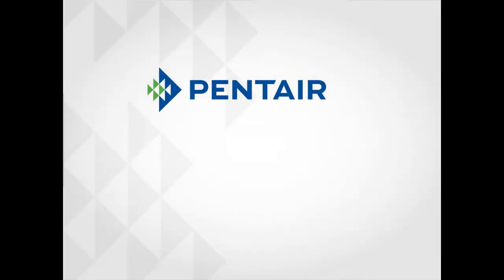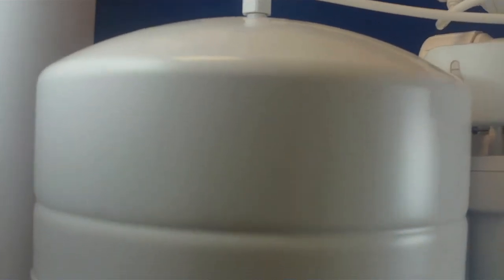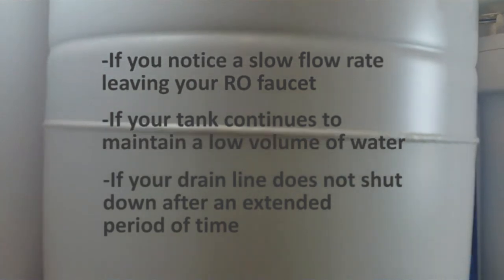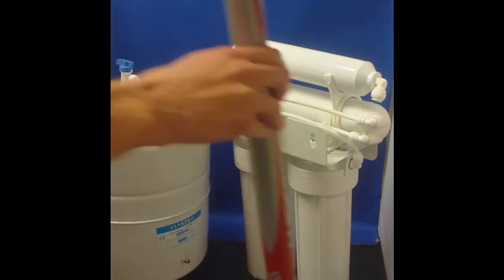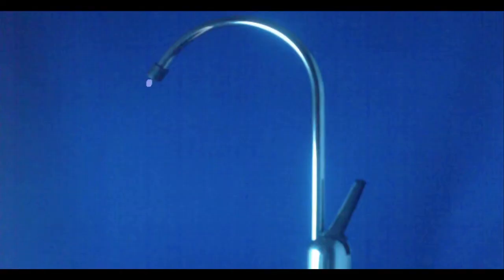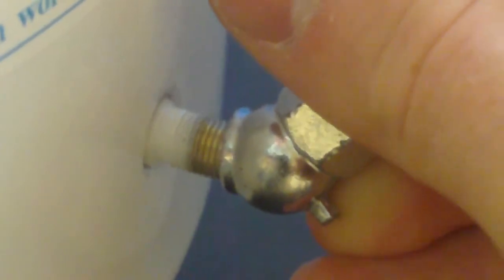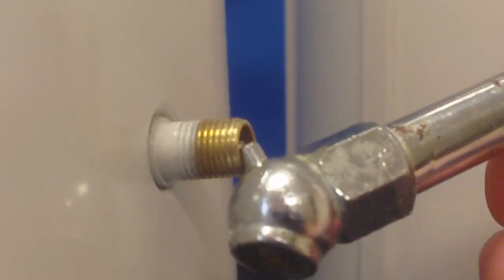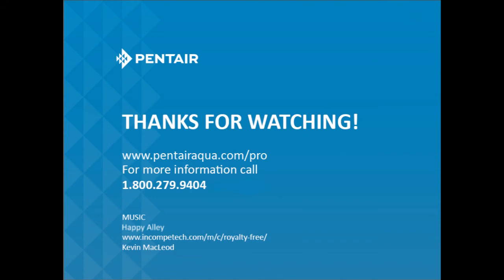Checking Air Pressure of your RO Tank.wmv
A step by step instructional video. Learn how to check air pressure in your RO tank.